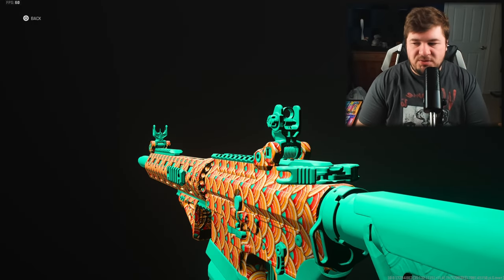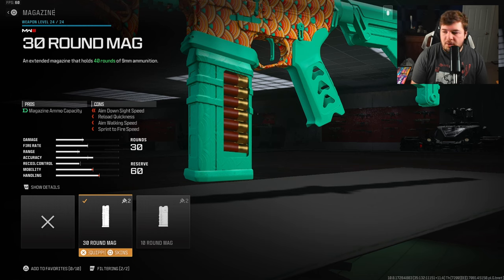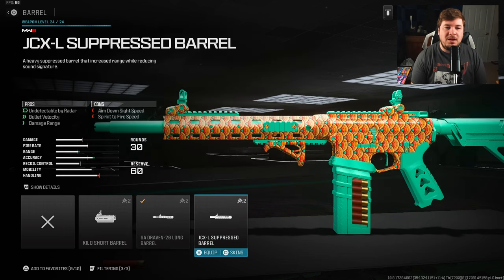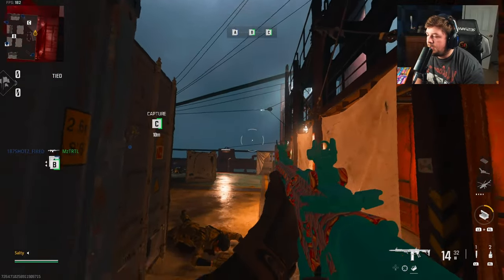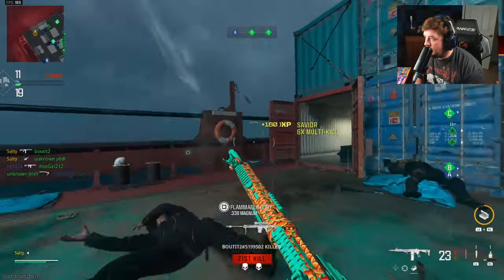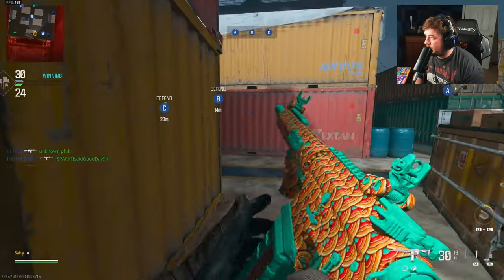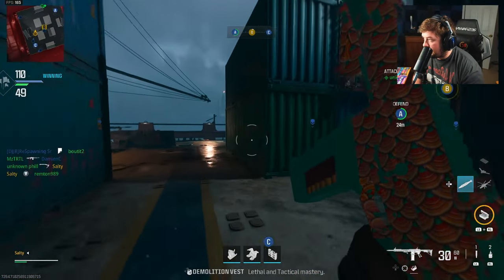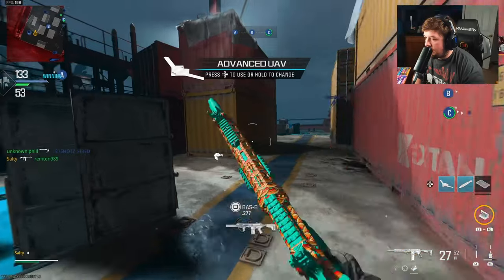NEW SEASON 2 "RIVETER" Shotgun setup in MW3! (Best Riveter Class Setup) -Modern Warfare 3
Timecodes:
0:00 - Intro
0:58 - Best Class Setup
3:13 - Shipment Game 1
10:59 - Meat Game 2
19:15 - Comment of the Day
19:20 - Watch Next!